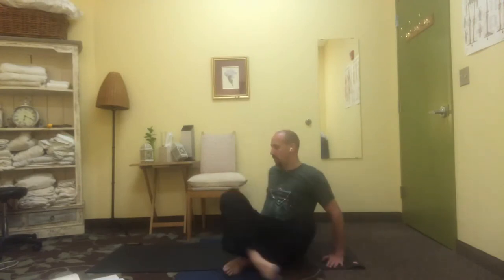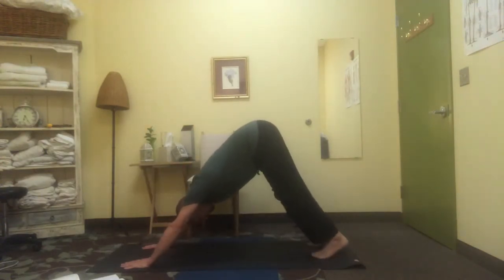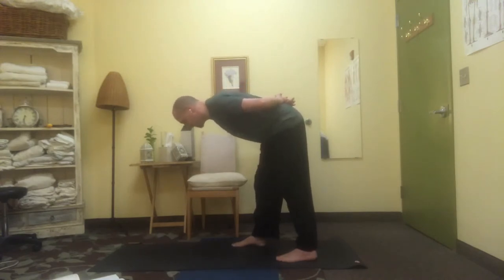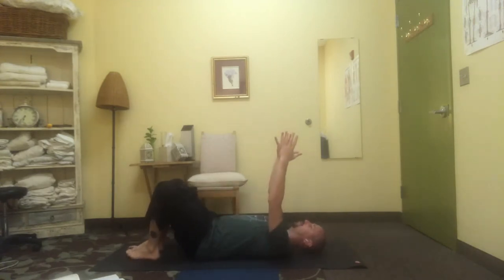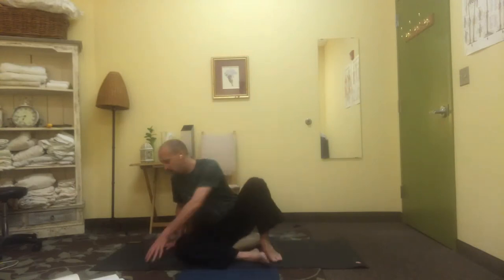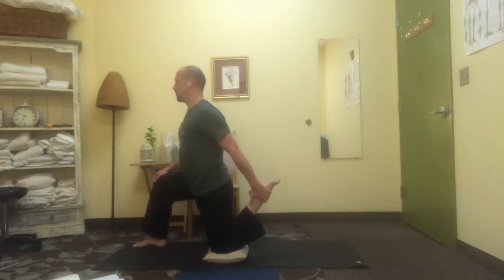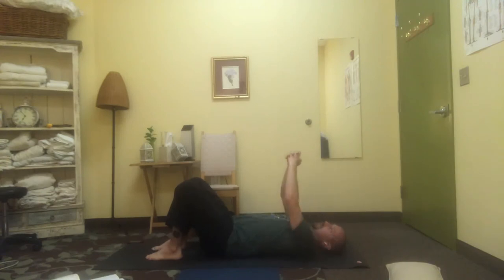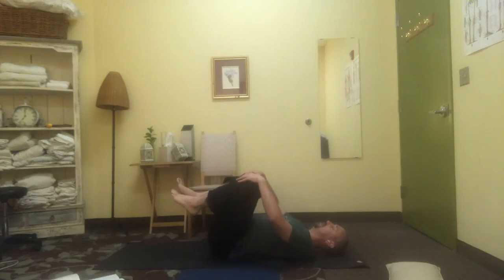Yoga with James Foulkes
Scaravelli Inspired Yoga for all levels